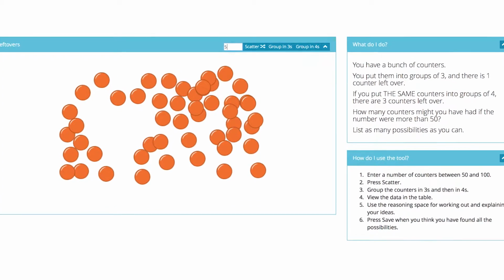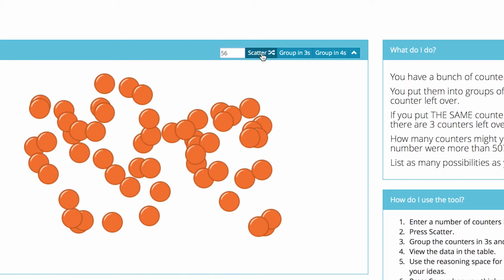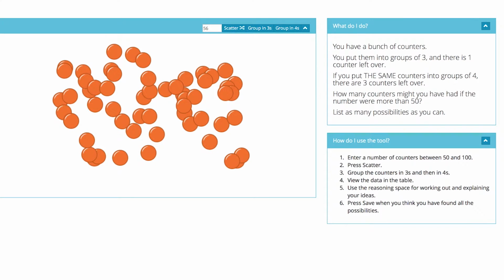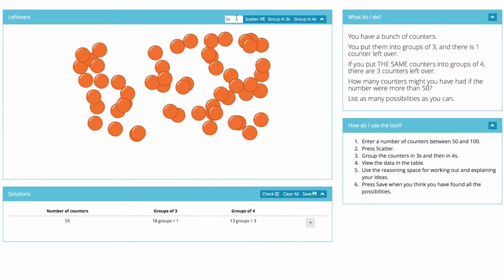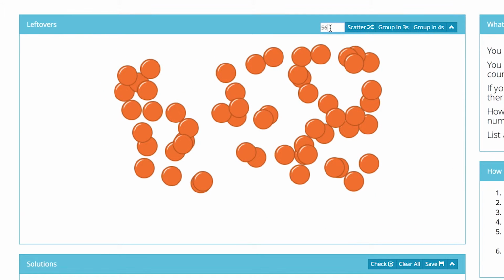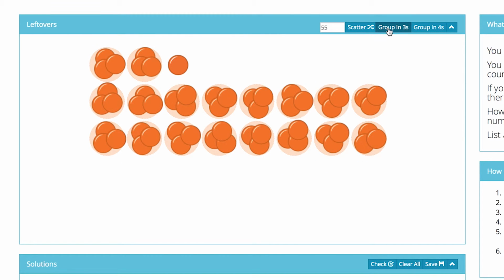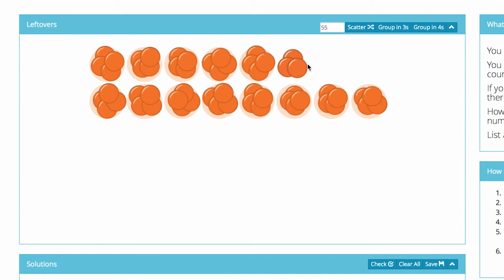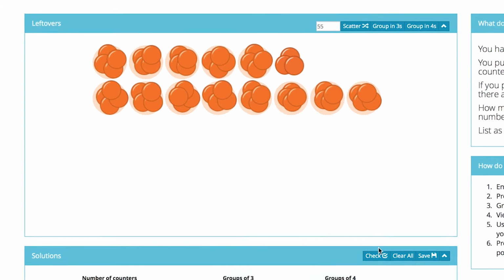Mathletics & Dr. Marian Small: Leftovers